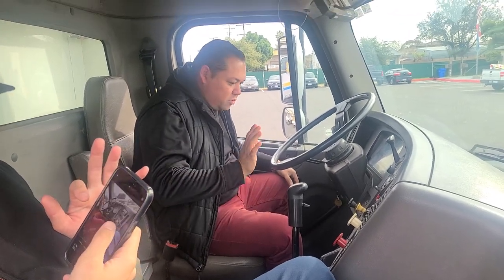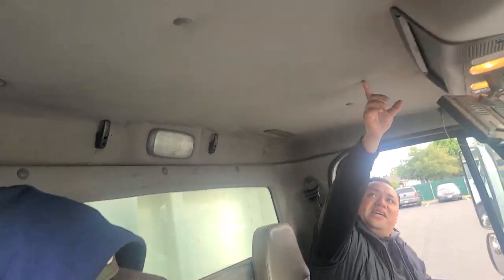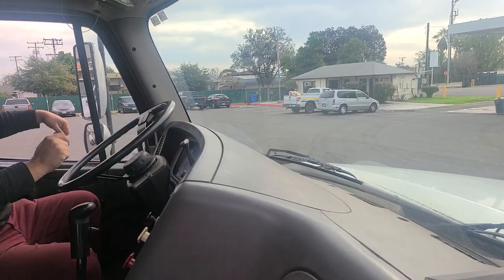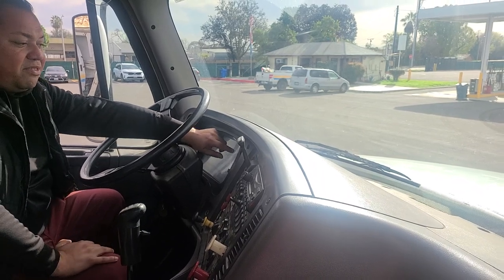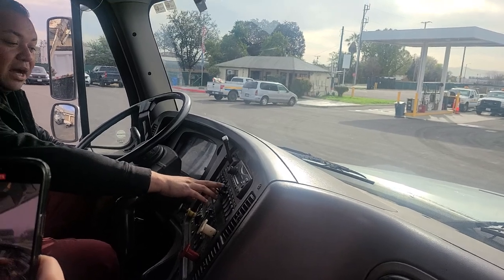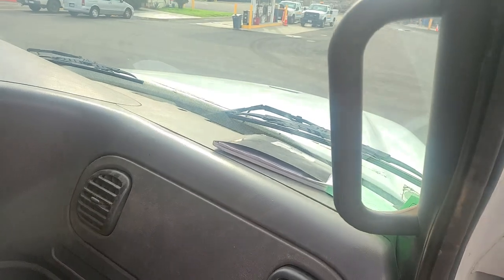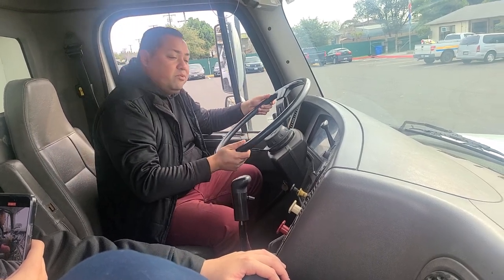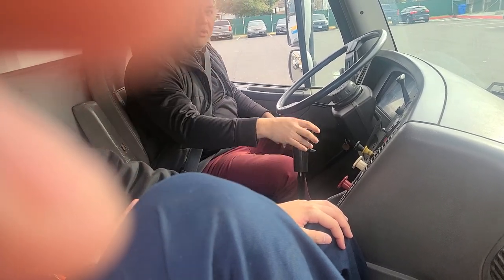Rmd 519 & MD 3 tree crew video 8